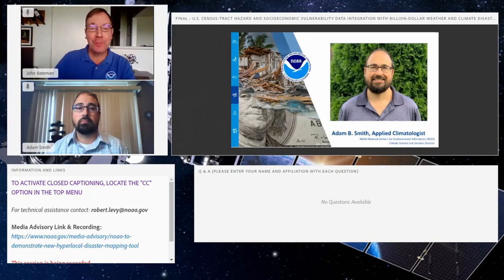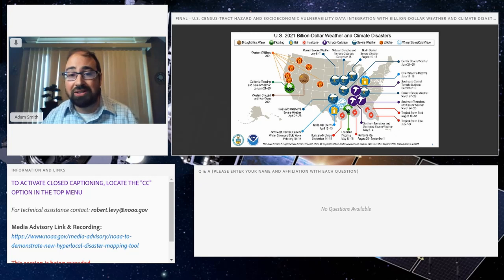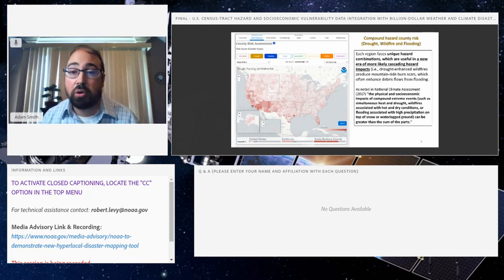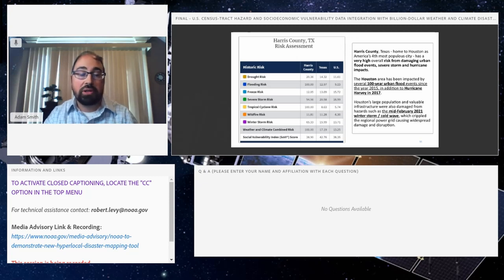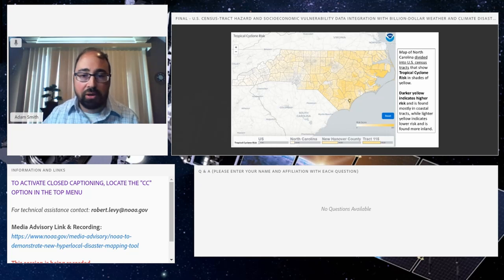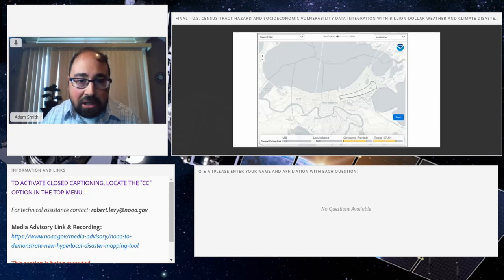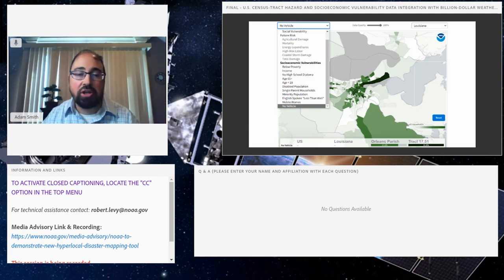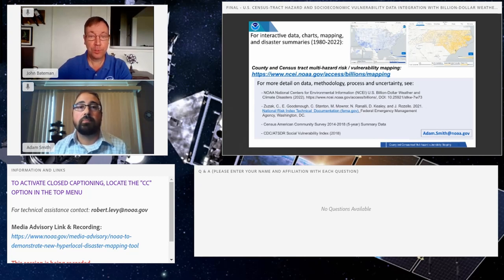NOAA's New Disaster Census Tract Media Briefing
On Wednesday, July 27, NOAA hosted a media briefing to demonstrate the latest update to the Billion-Dollar Disasters Mapping Tool that now provides users with super-targeted hazard risk data down to the community level.

Participants learned how to navigate the tool as well as access and interpret the updated census tract information. A media question and answer session will immediately follow the demonstration.

Speaker:
Adam Smith, billion-dollar disasters expert, NOAA National Centers for Environmental Information